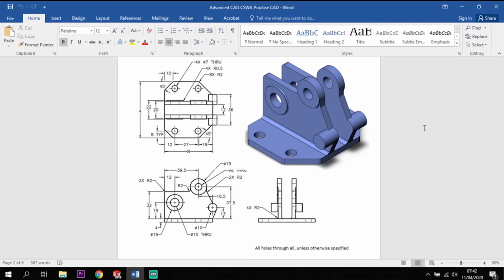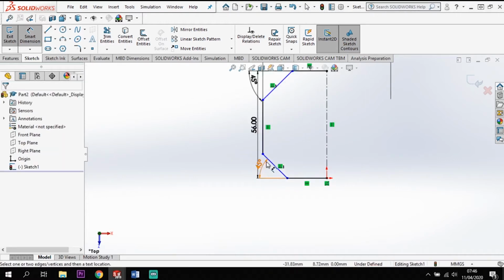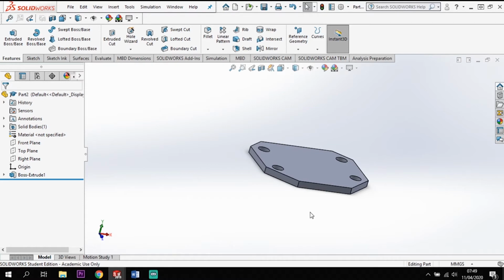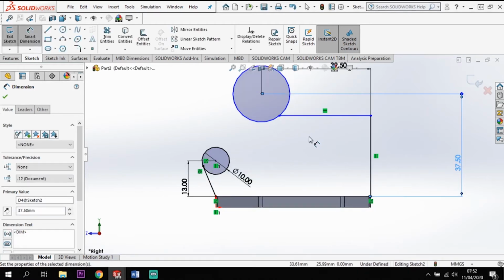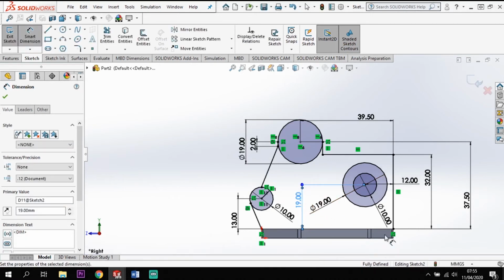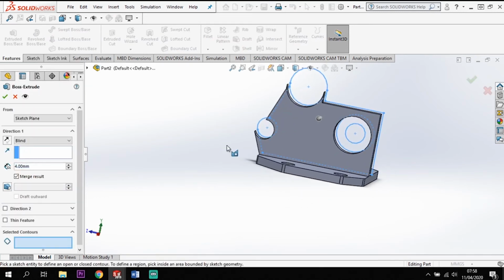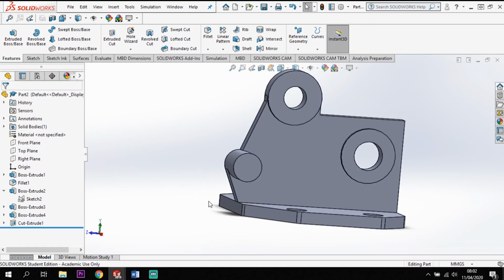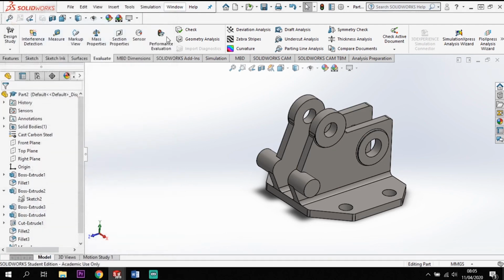CSWA TUTORIAL 4 | SUPPORTING YOU WITH GETTING YOUR SOLIDWORKS QUALIFICATION!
This tutorial takes you through a CSWA practice tutorial and will help you to be able to achieve this qualification. Give it a try!